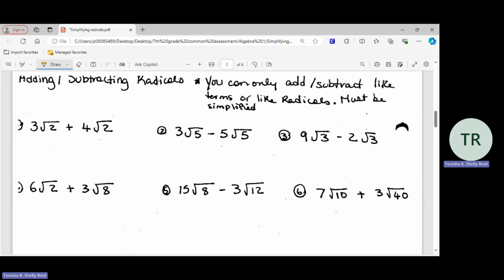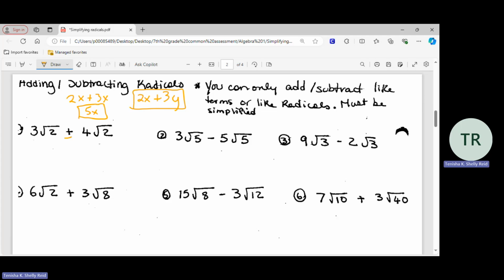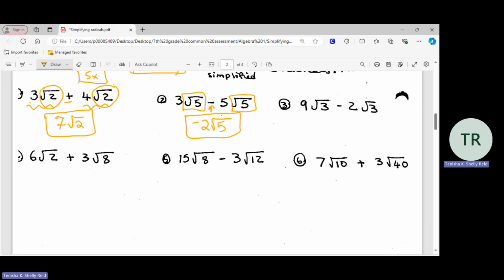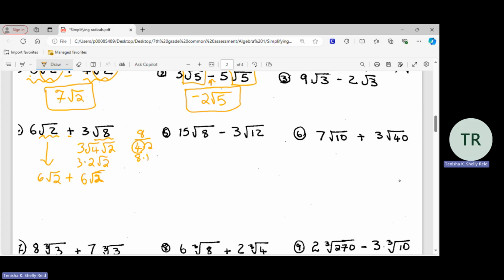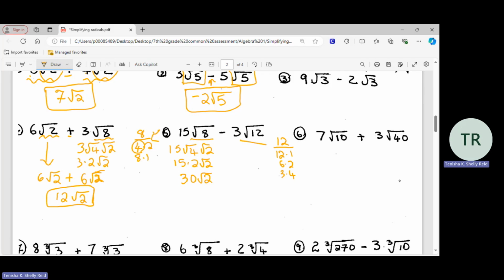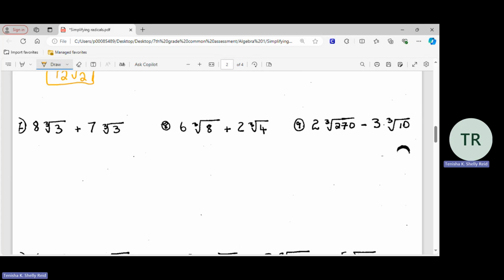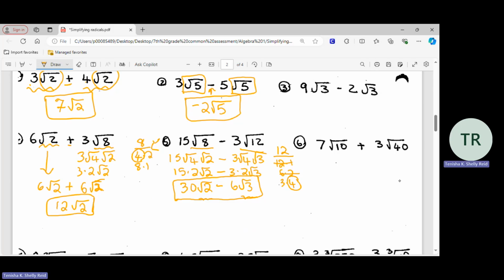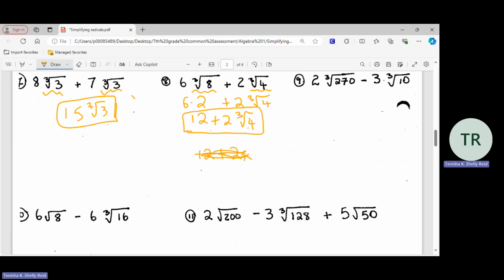Adding and subtracting radical numbers